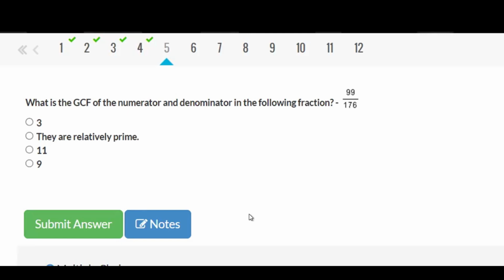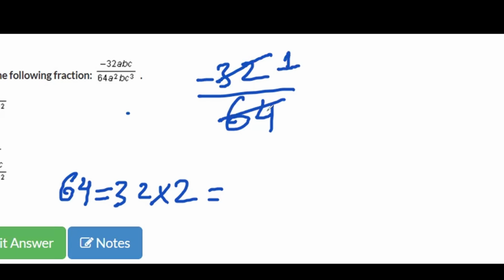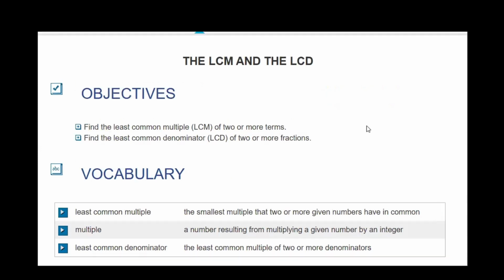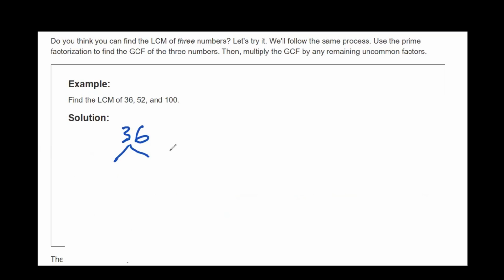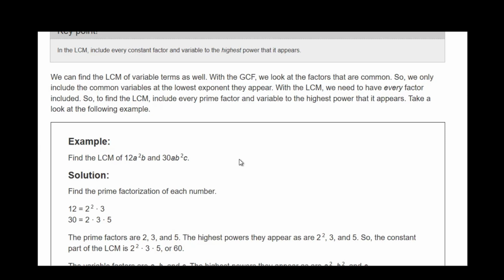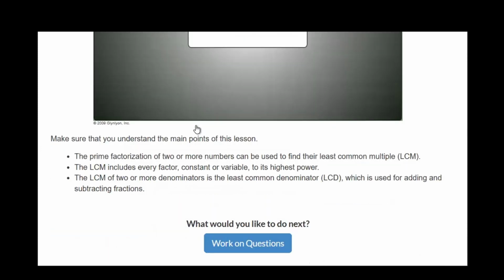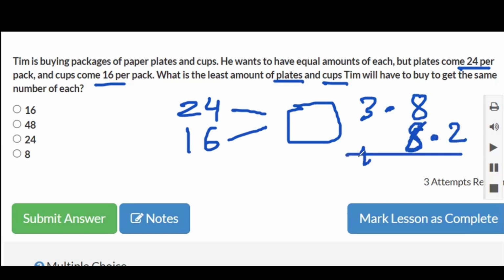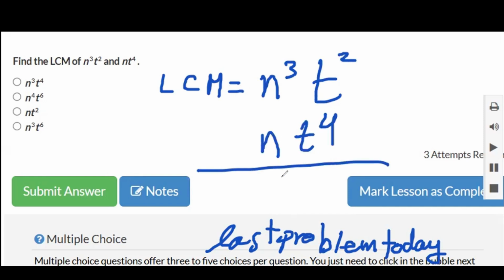Least Common Factor of Expressions Mr. Said Elmahdy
شرح باللغة العربية لامتحانات الأكت والسات وان  والأي جي
Explanation ACT , SAT , IGCSE , Math one in Arabic

 رياضيات ماث واحد وماث تو ACT Math, SAT Math,  Math
حل امتحان سات وان وسات تو وامتحان الاكت Solving TESTS. ACT test.
 SAT test.
 لطلبة الدبلومة الأمريكية for American Diploma students
طلبة الدبلومة البريطانية For British Diploma students
 شرح الماث باللغة العربية Solving test exam
Math tutor: Mr. Said Elmahdy 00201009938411 mobile number and Whatsapp
ACT Math section test
 SAT Math calculator section solving problems .
Solving sat test. 10th grade 11th grade 12th grade
math Algebra one Algebra two Geometry
Pre-calculus Calculus Powers
Mathematics IGCSE Grade 10, grade 11, grade 12, grade 9
 Math teacher Math tutor Math lesson,
 math lessons Math problems explanation
Solving problems solving math problems
 Solving equations Math problems solution
Algebra problem solving Ordering and comparing
rational numbers Grade 7th 7th grade 6th grade
 negative numbers
adding, subtracting, multiplying, dividing, fractions, and decimals
 Probability data and statistics
Typical curriculum in the United States
Practice exercises Instructional videos
personalized learning dashboard
Empower learners to study math science, and economics to calculus